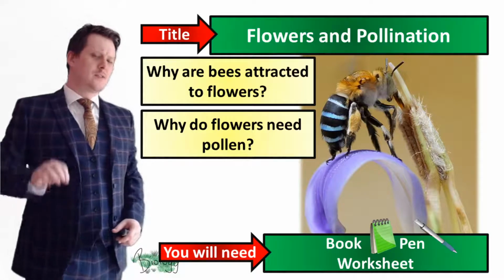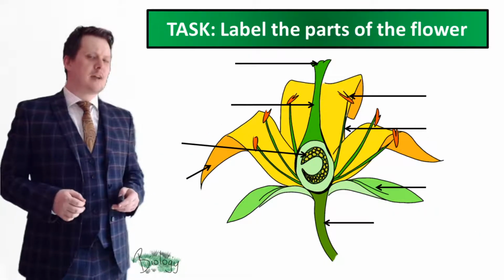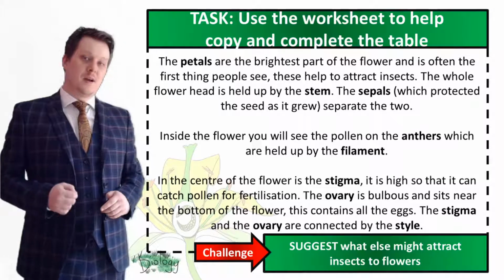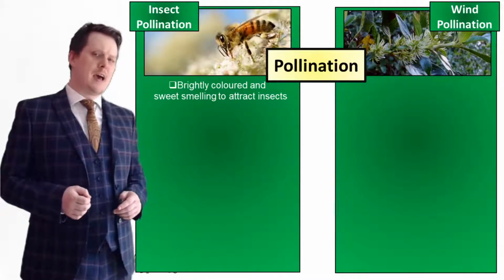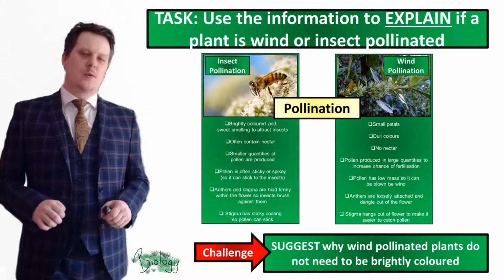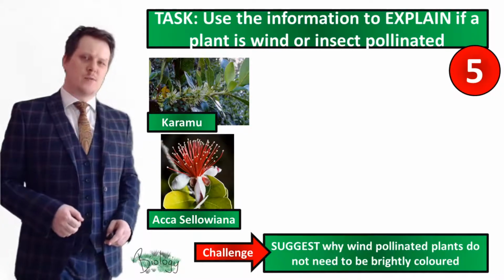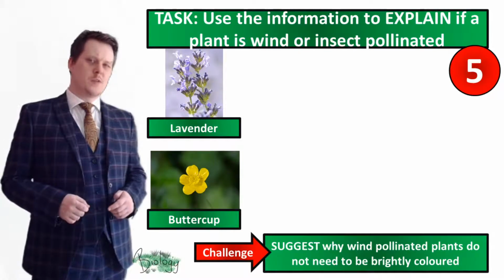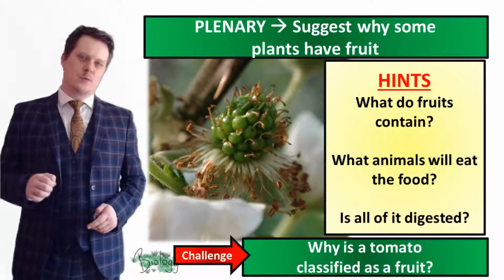Flowers and Pollination - Biology - Key Stage 3 - Mr Deeping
Lesson covering Flowers and Pollination

Can be used in conjunction with:
Collins' Exploring Science "Looking at Plants and Ecosystems" topic
Activate
AQA Activate

Lesson covers:
Structure of the plant
Functions of each structure
Identifying Insect Pollinated and Wind Pollinated Plants

Facebook.com/MrDeeping
Twitter.com/MrDeepingUK